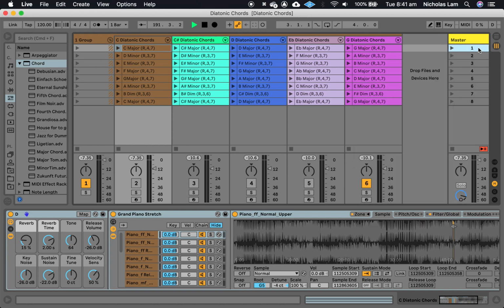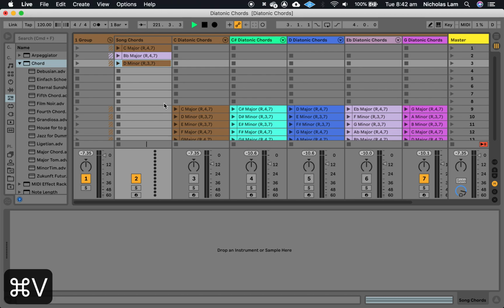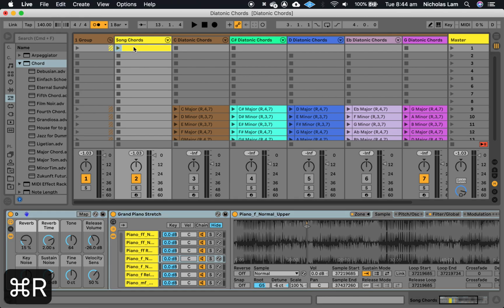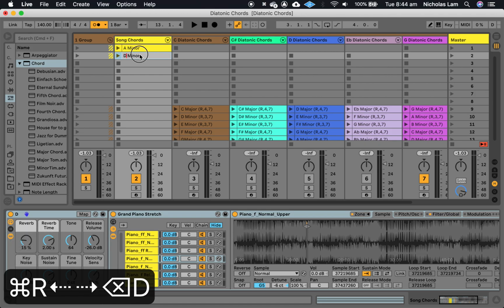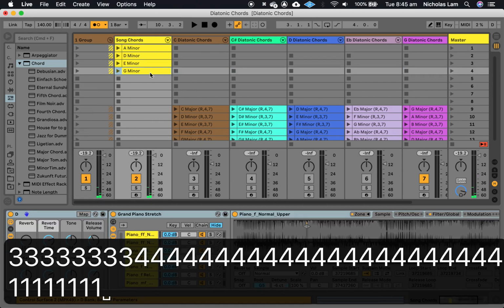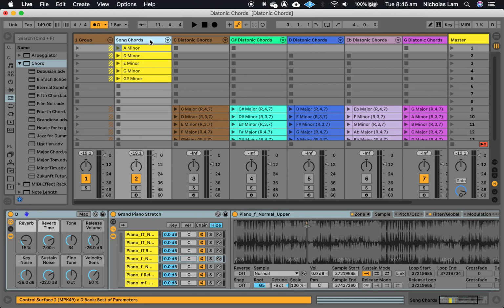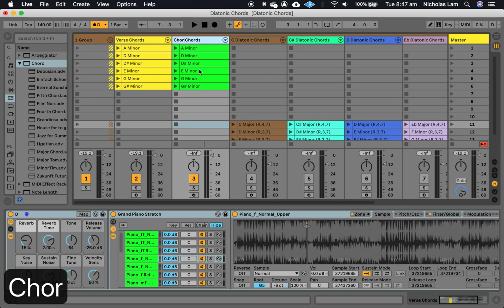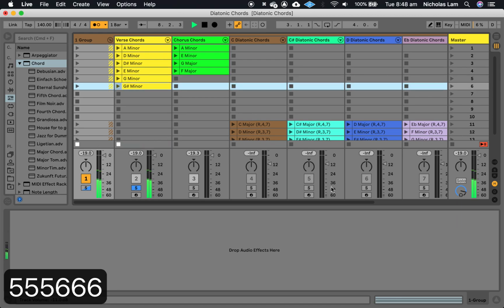06 Performing Other chord progressions